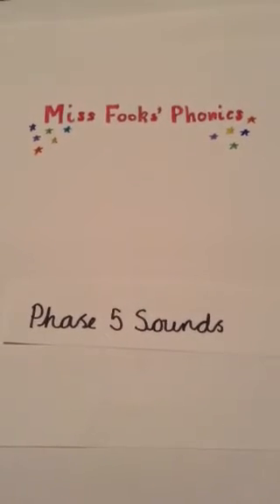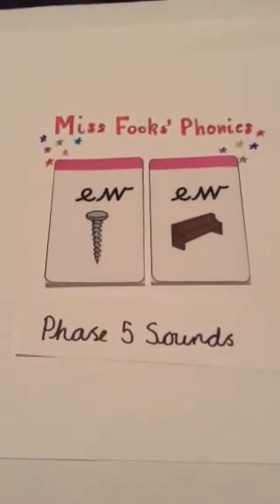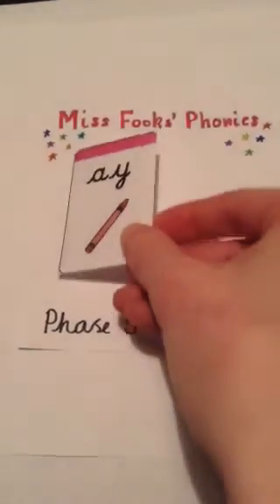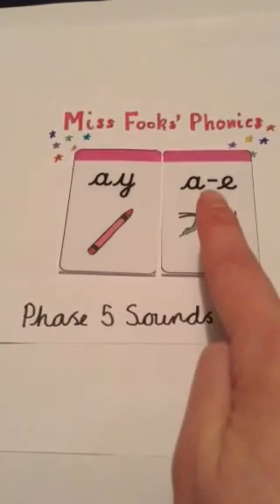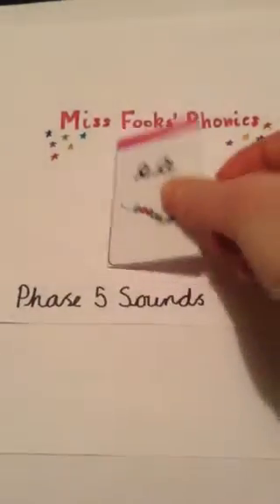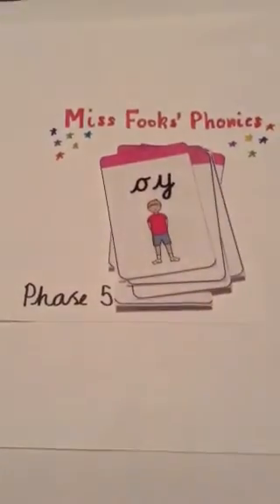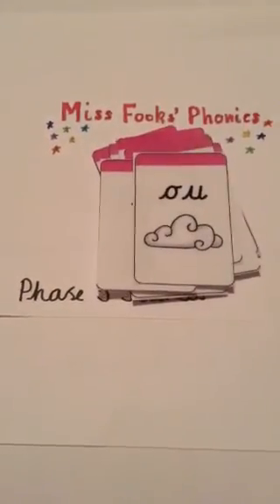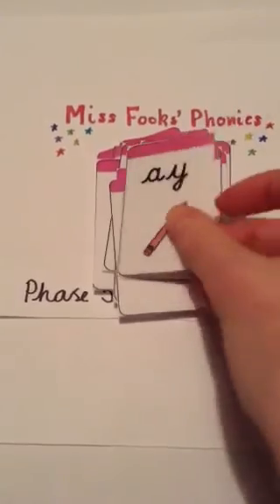Miss Fooks' Phonics Phase 5 Sounds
Phase 5 sounds to help support children and parents/carers in their phonics knowledge and early reading.